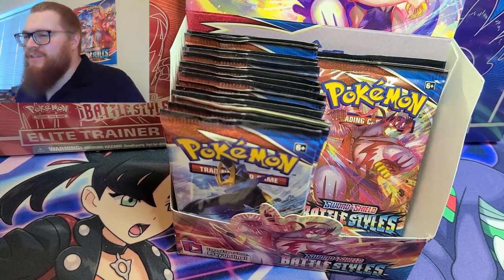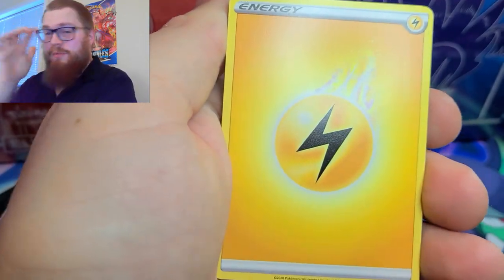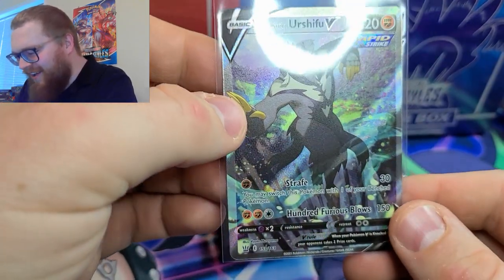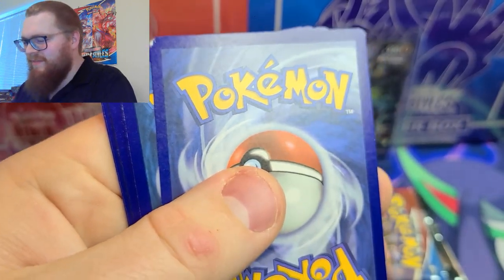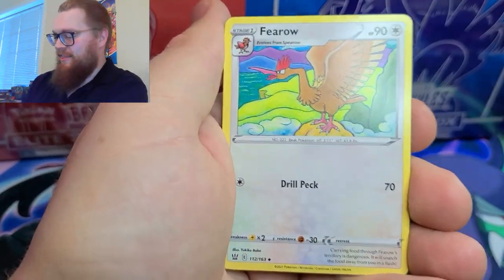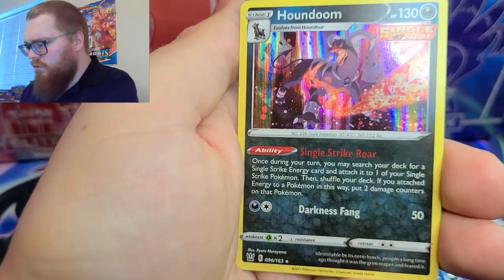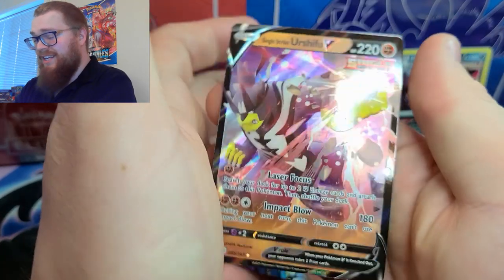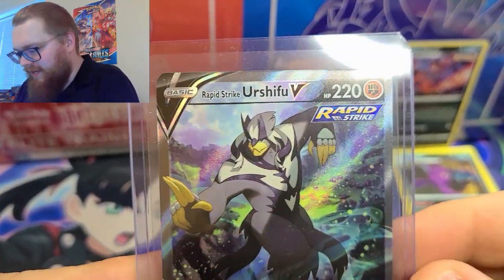ALTERNATE ART Battle Styles Booster Box Opening Pt4 - Pokemon Card Opening (ep145)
I PULLED A NEW ALTERNATE FULL ART CARD!!! It is absolutely gorgeous.

TONIGHT is my 1000 Subscriber Special (for real this time) Make sure to watch starting at 6:30pm PST. Opening over 40 packs, including VINTAGE and doing some awesome GIVEAWAYS!

Bpockets.com